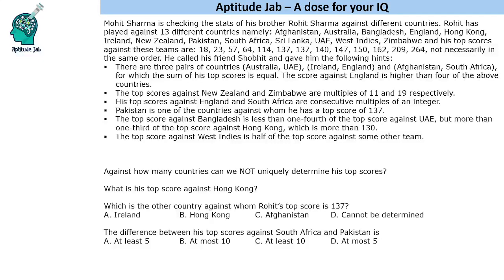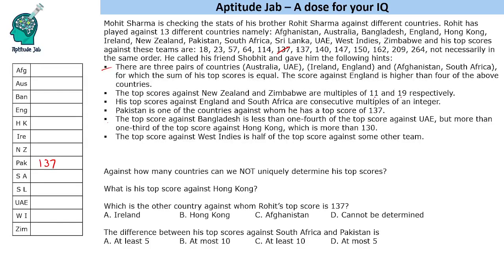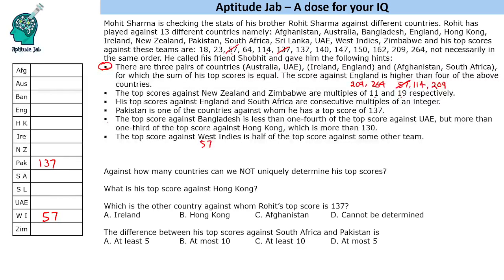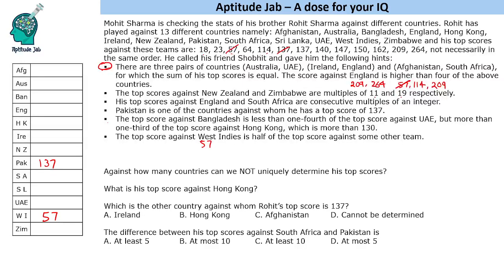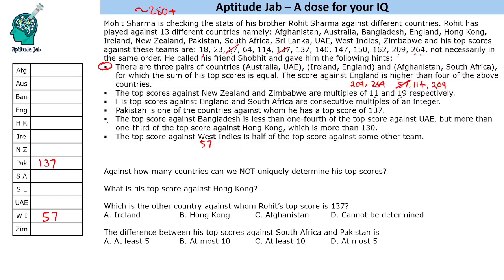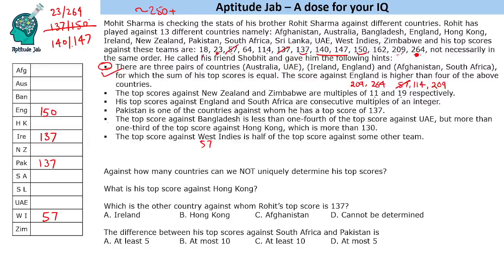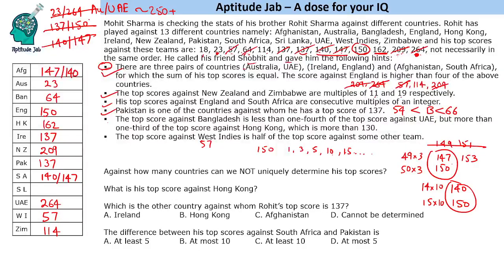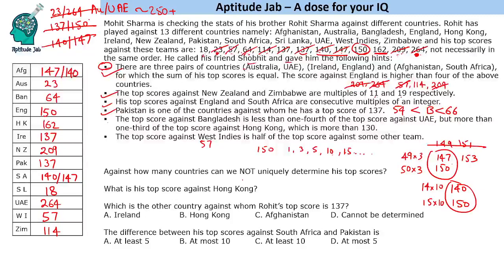CAT Infinite DILR - Set 264 | Sharma ji ka Ladka | Quantitative Reasoning | Caselet | Rohit Sharma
This is a caselet based on numbers. A person's highest score against different teams is mentioned along with some conditions.